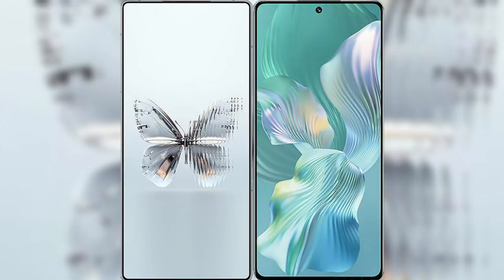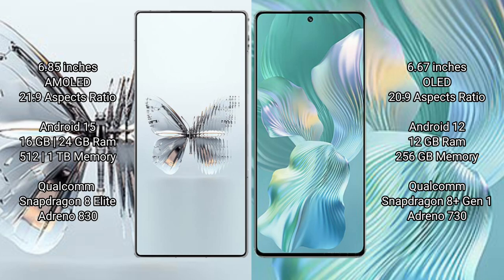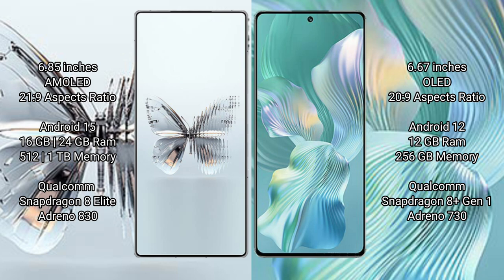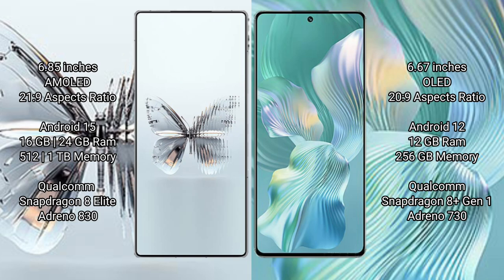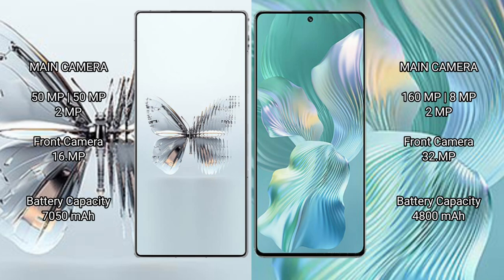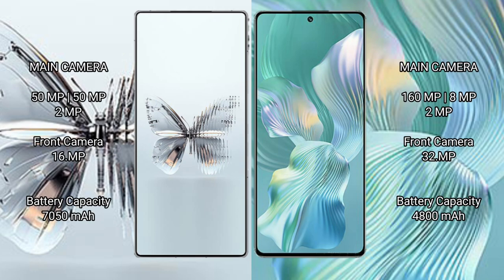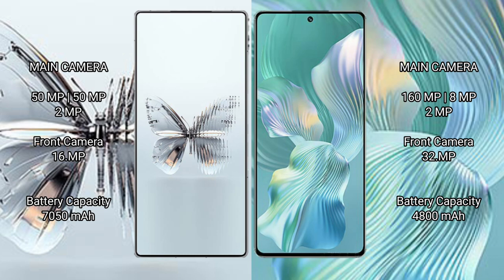ZTE nubia Red Magic 10 Pro Plus vs Honor 80 Pro Flat